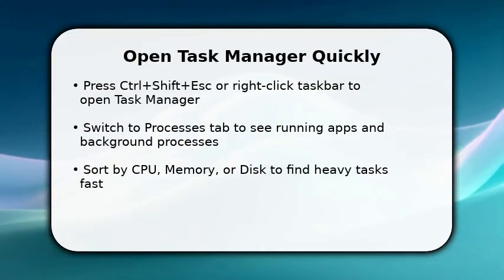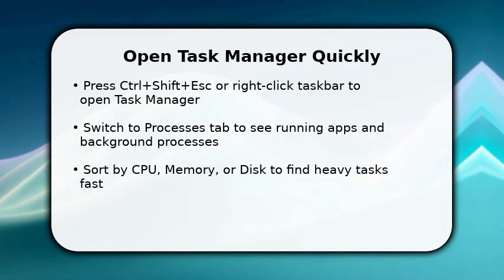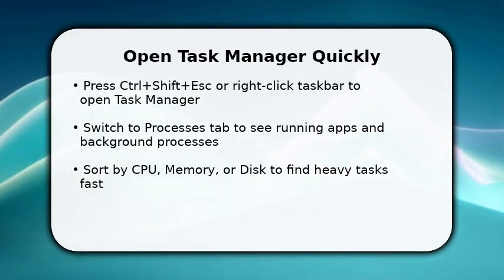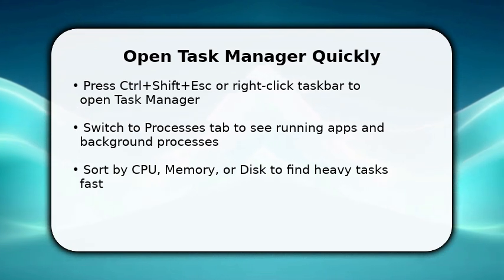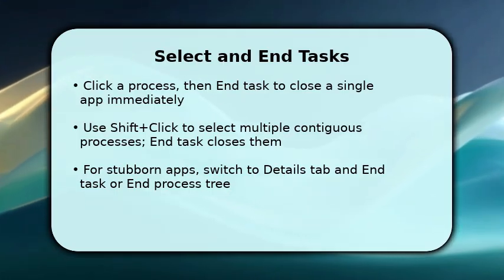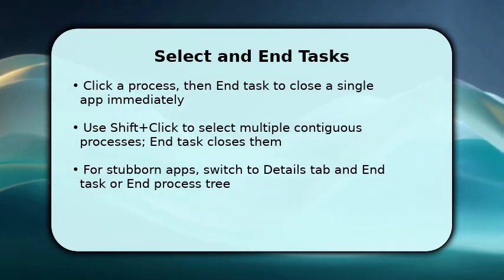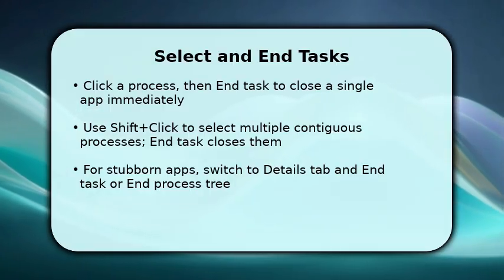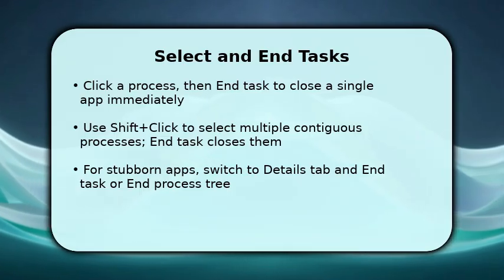How to Close All Tasks in Task Manager - Step by Step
Learn the efficient way to close all open tasks in Windows Task Manager through a simple, step-bythy guide. This video will take you on a journey from launching the task manager to closing multiple applications with ease.

close windows, Task Manager tutorial, Windows shortcut keys, multitask management, efficiency in computing